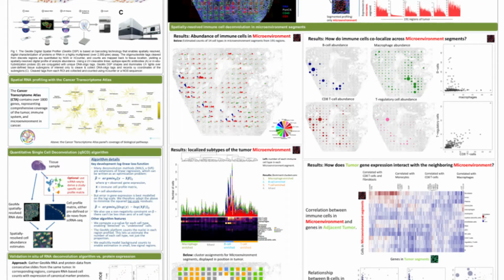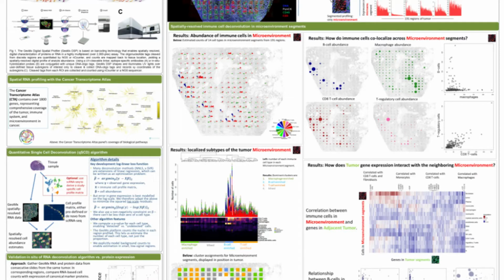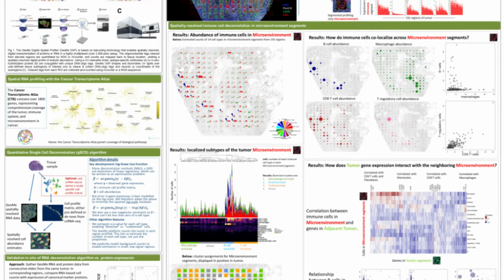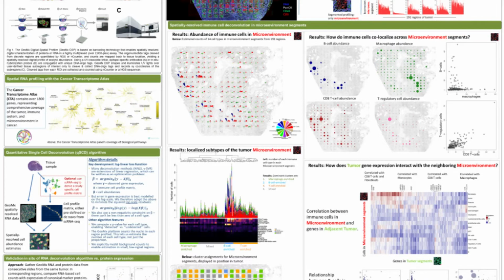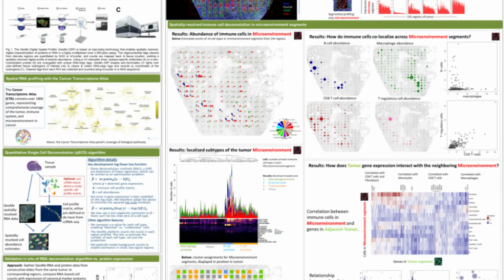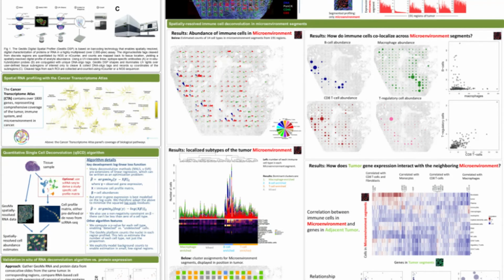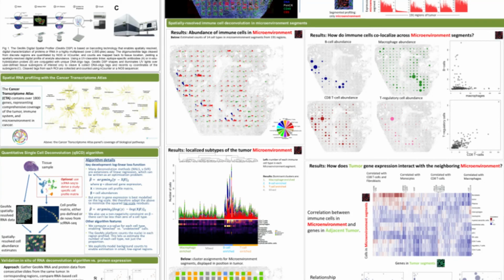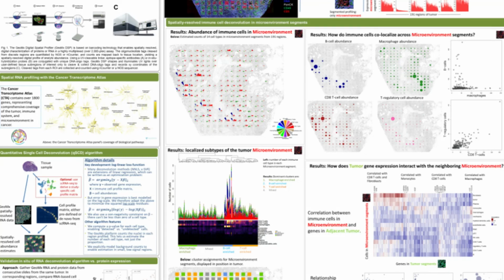Patrick on PF